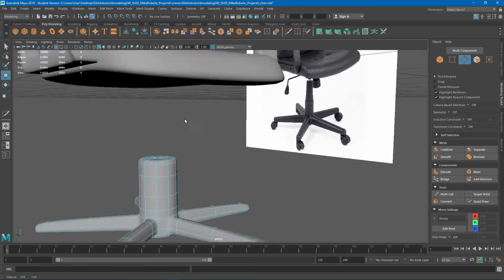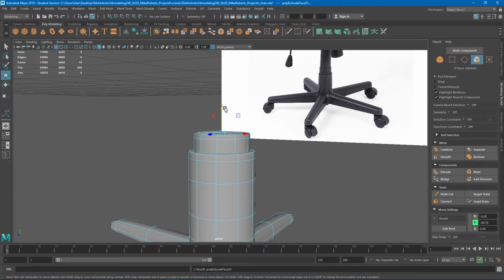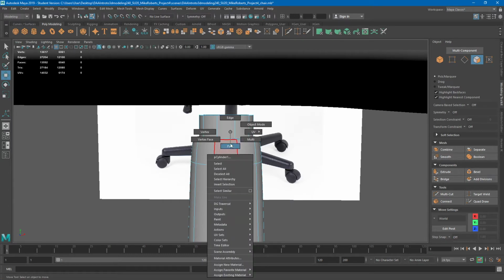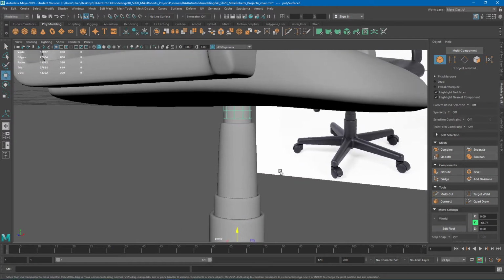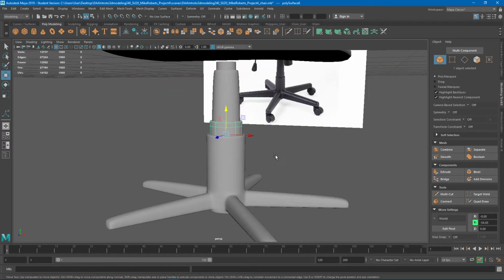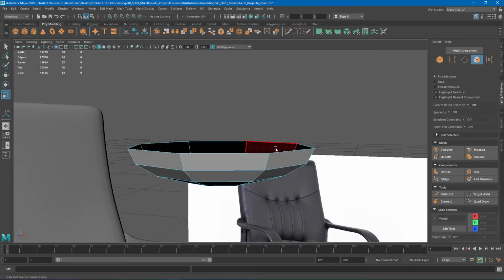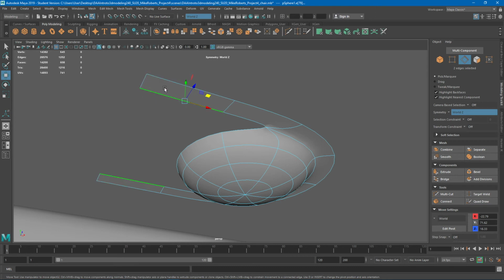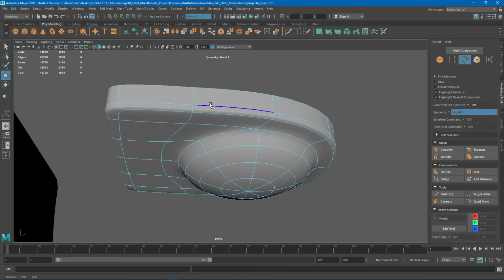Chair topspokes extract